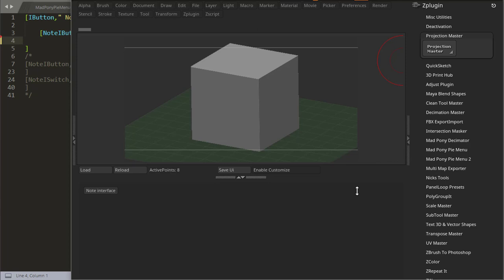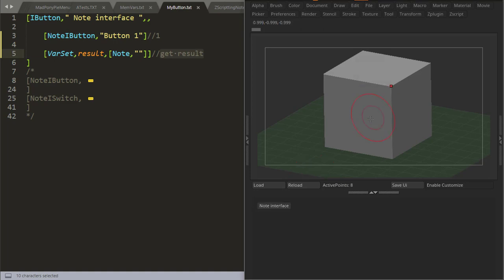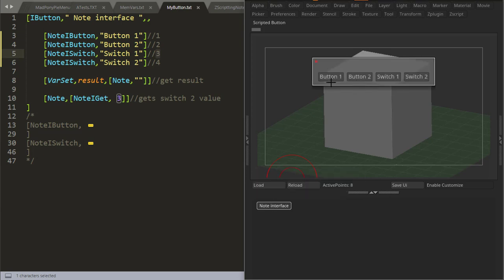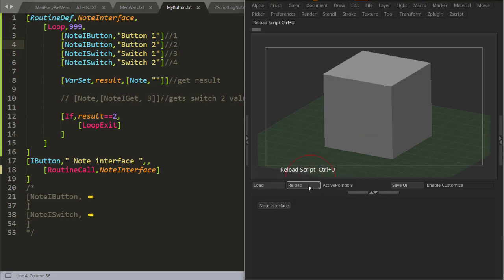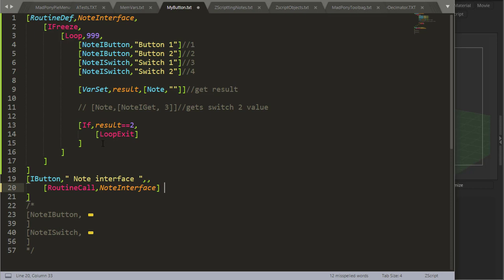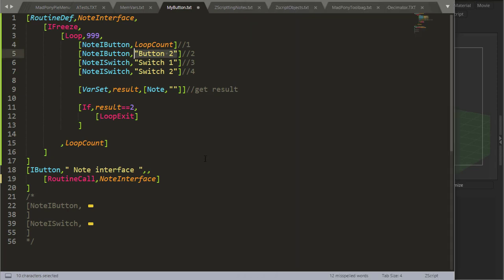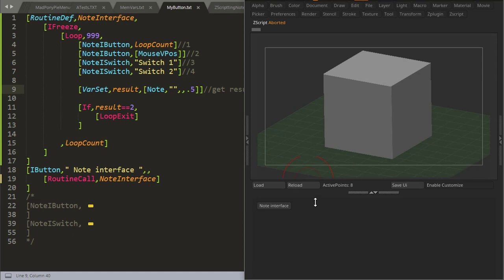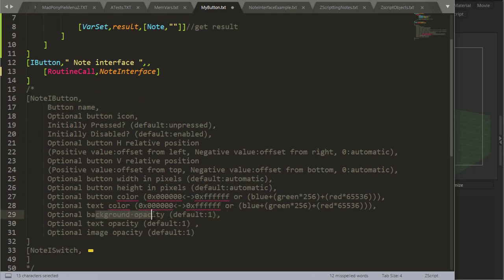ZScript Fundamentals - Note Interface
In this video we will take a look at note interfaces and how we can  use them to create amazing looking plugins with lots of flexibility.
We will also have a quick look at [MouseVPos] and [MouseHPos] as well as the [IFreeze] command.